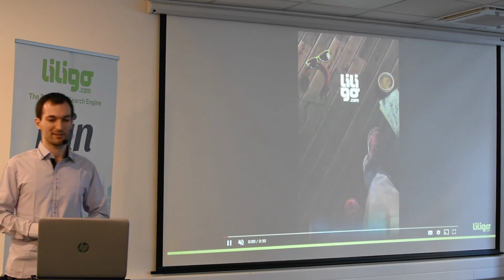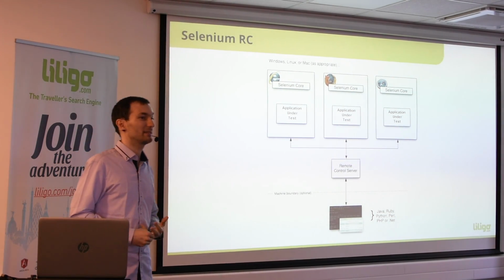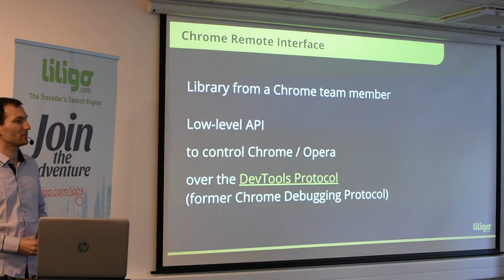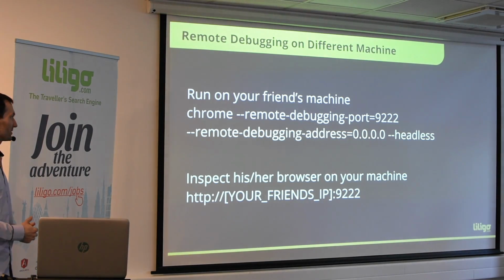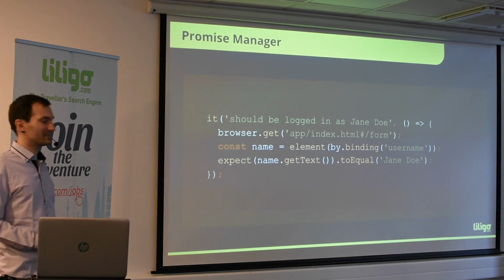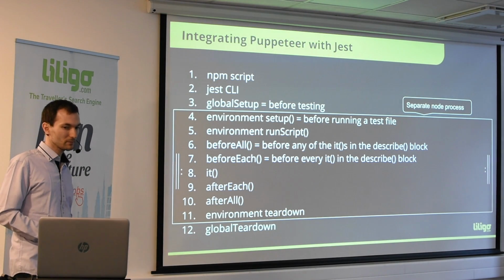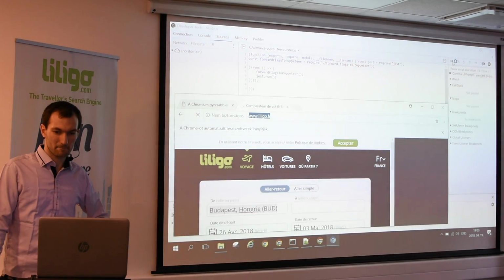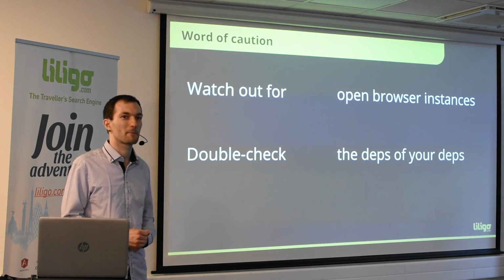2018 April, BudapestJS Meetup - E2E testing with jest and puppeteer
Topic: End to End testing with jest and puppeteer